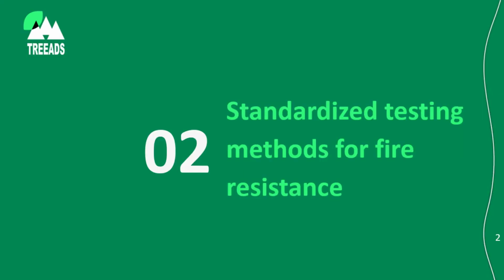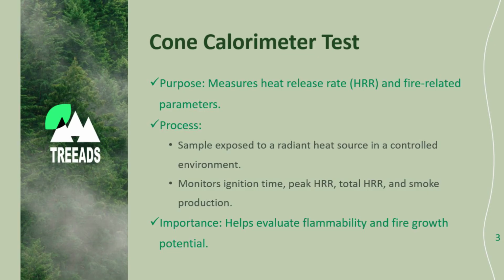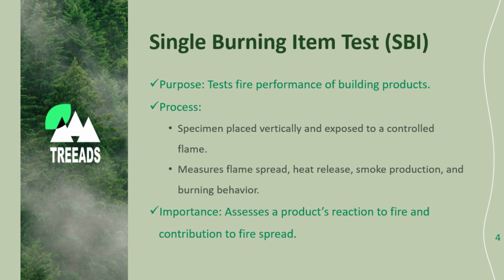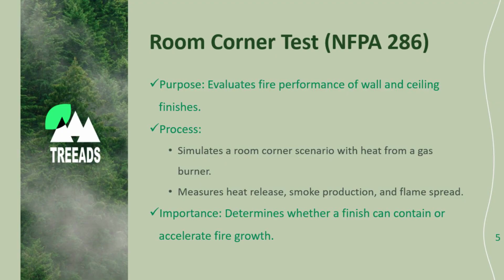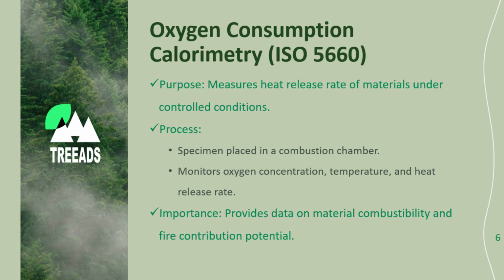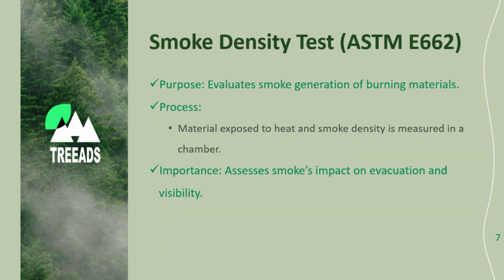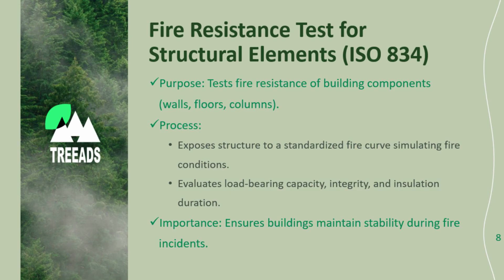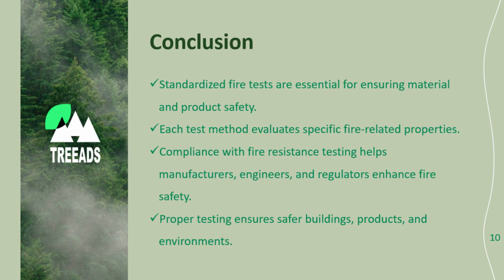4.2. Standardized testing methods for fire resistance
Standardized testing methods for fire resistance
This part of the tutorial focuses on fire testing methods, providing a detailed overview of standardized techniques used to assess the fire resistance of materials like building components, furniture, and electronics.

The course ‘‘Fire-Resistant Building Materials and Construction Techniques’’ is part of the TREEADS project that has received funding from the European Union’s Horizon 2020 research and innovation programme under grant agreement No 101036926". Step into the world of fire-resistant building materials and construction techniques, where safety meets innovation. This course explores the latest advancements in fire-resistant materials, their properties, and their critical role in construction. Ideal for architects, engineers, builders, and safety professionals looking to enhance fire protection in structures. Dive into fire testing, certification processes, and the integration of fire-resistant materials into building codes. It consists of the following parts:

1. Introduction to Fire-Resistant Building Materials
1.1. Overview of fire-resistant building materials
1.2. Importance of using fire-resistant materials in construction
1.3. Properties and characteristics of fire-resistant materials

2. Advances in Fire-Resistant Building Materials
2.1. Advances and Innovations in Fire-Resistant Building Materials
2.2. Benefits of advanced fire-resistant materials
2.3. Limitations of advanced fire-resistant materials

3. Fire-Resistant Construction Techniques
3.1. Structural design considerations for fire resistance
3.2. Fire-resistant coatings and sprays
3.3. Fire-resistant insulation and barriers
3.4. Fire-resistant doors, windows, and ventilation systems

4. Fire Testing and Certification
4.1. Importance of fire testing and certification
4.2. Standardized testing methods for fire resistance
4.3. Certification processes for fire-resistant materials
4.4. Understanding fire rating systems and classifications

5. Integration of Fire-Resistant Materials and Techniques
5.1. Integration of fire-resistant materials into building codes and regulations
5.2. Future trends in fire-resistant building materials and construction techniques